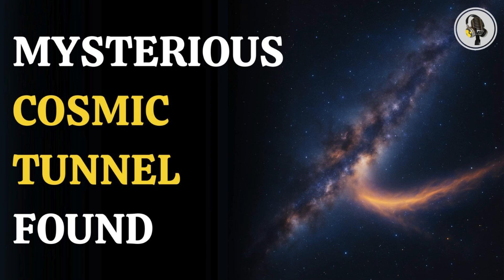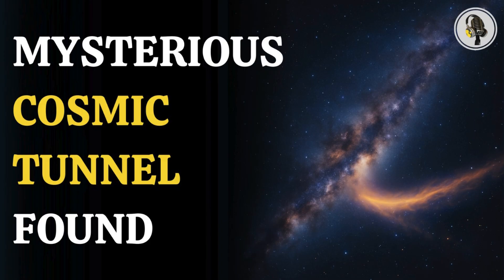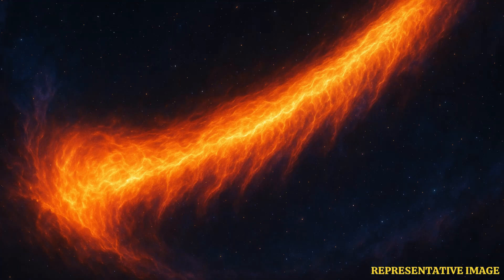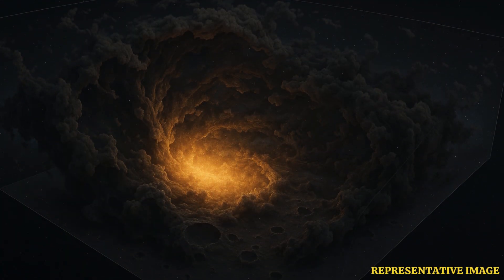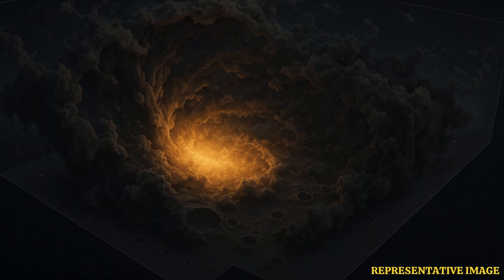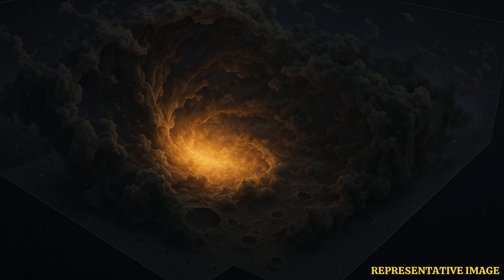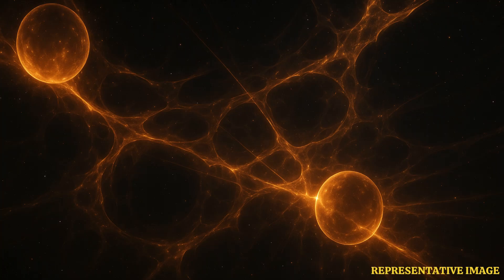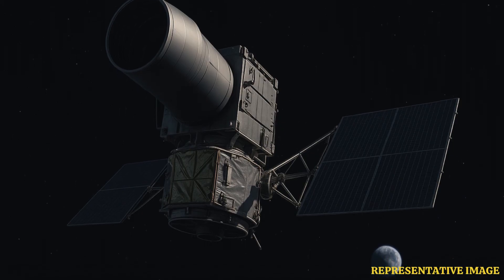Scientists Find Mysterious Cosmic Tunnel Linking Solar System to Stars | WION Podcast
A groundbreaking study in Astronomy & Astrophysics has revealed a tunnel-like corridor of hot plasma extending from our Solar System’s Local Hot Bubble towards the constellation Centaurus. Using data from the eROSITA X-ray telescope aboard the SRG observatory, scientists have mapped this corridor in unprecedented detail, showing how ancient supernova explosions carved interconnected cavities and channels throughout the Milky Way. This “cosmic tunnel” may act as a space highway for magnetic fields, cosmic rays, and interstellar gases, reshaping our understanding of the galaxy’s architecture. Join us as we uncover how this discovery connects our home in space to distant constellations.